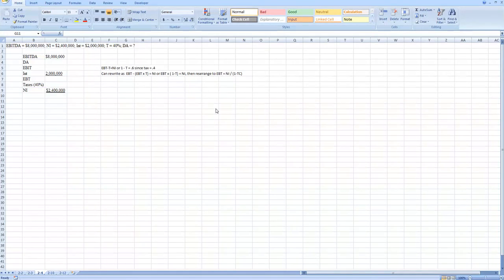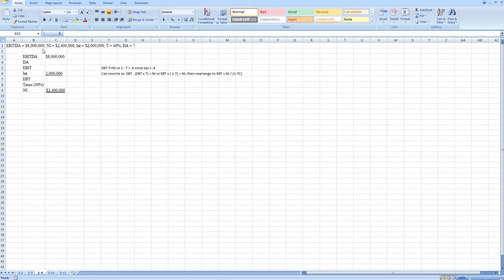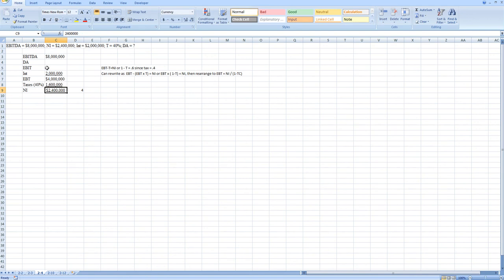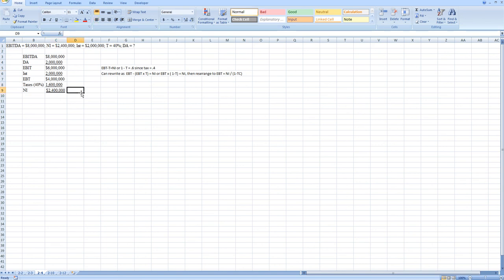2-4 Income Statement